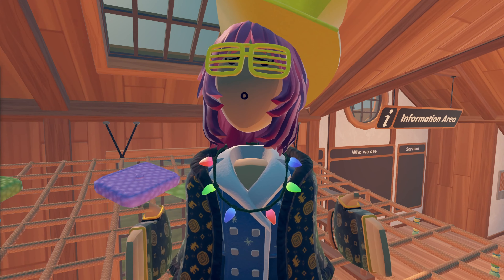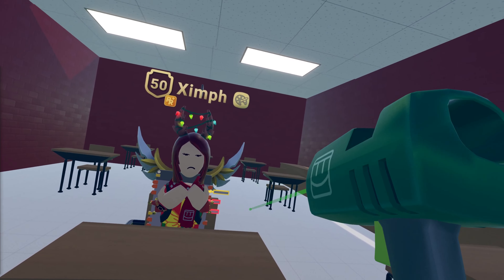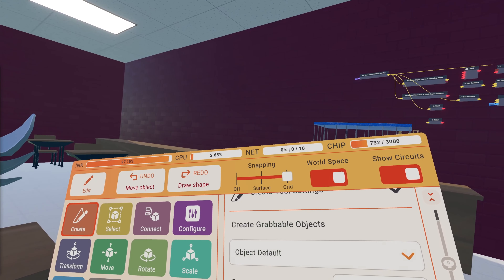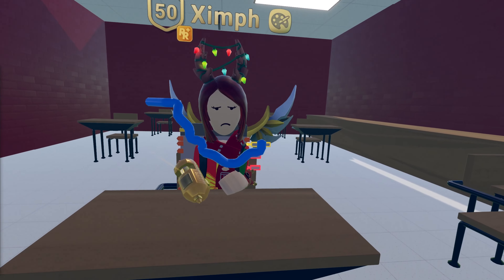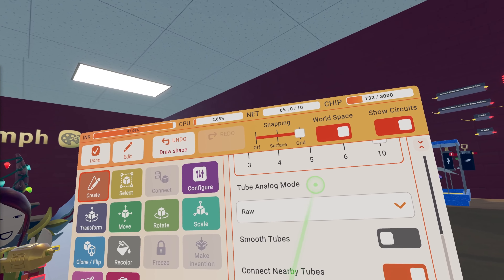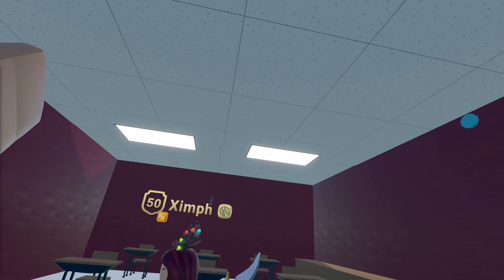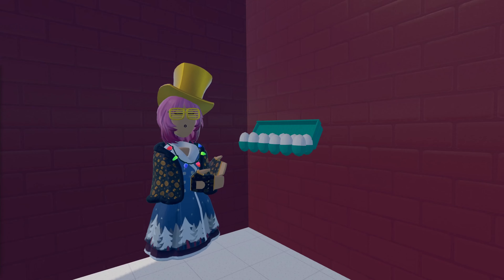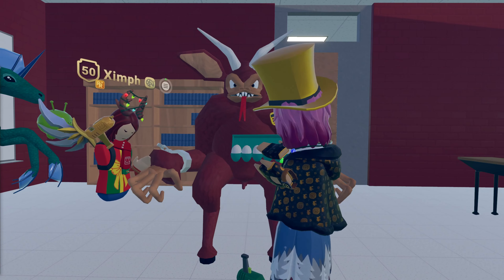Makerpen Crash Course!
Rec Room: Lady Pearla

Hello, friends! This video is a quick overview of the very basic makerpen settings. Sorry for the bad camera angles in some shots. I will make sure to do better in future videos!

Special thanks to my friend Ximph! Please go take a look at her Youtube channel: Ximph Onni